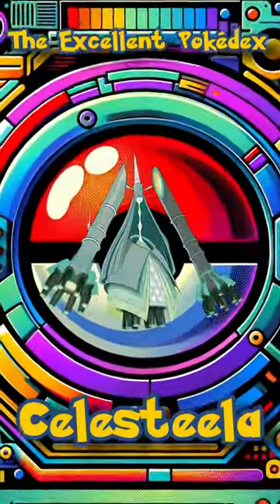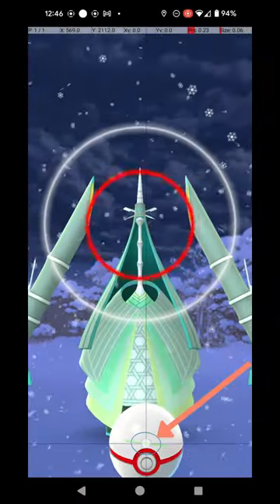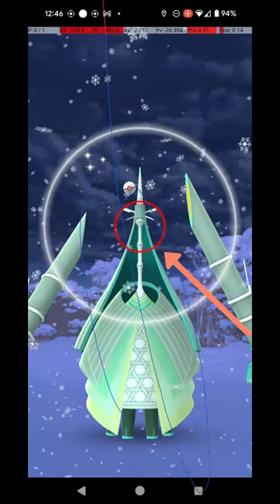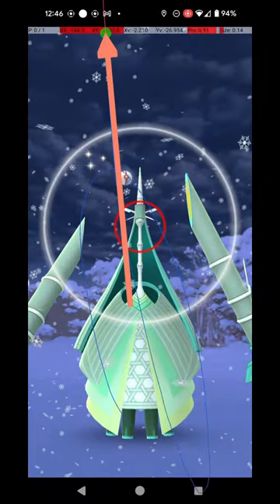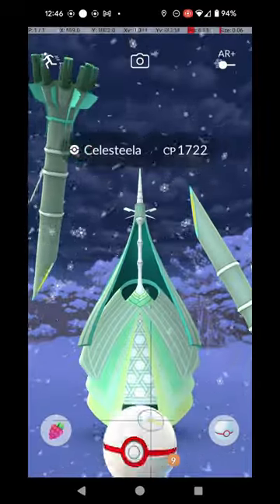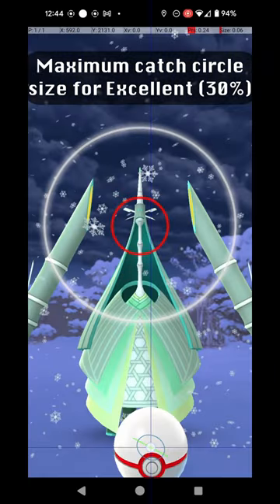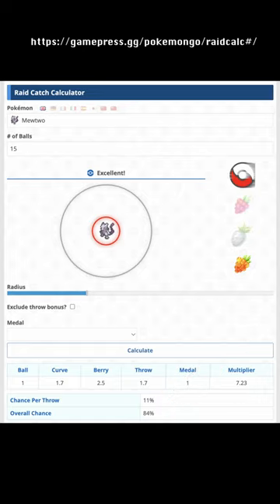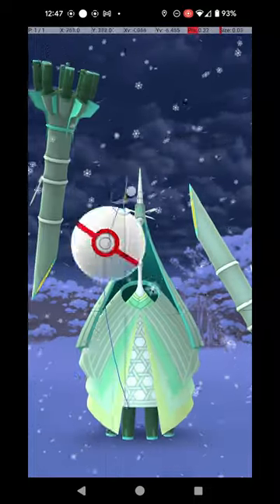Celesteela Excellent Throw Guide for Pokemon Go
A guide to getting excellent curveball throws on Celesteela from raids in Pokemon Go.